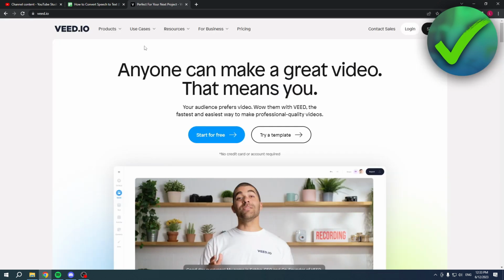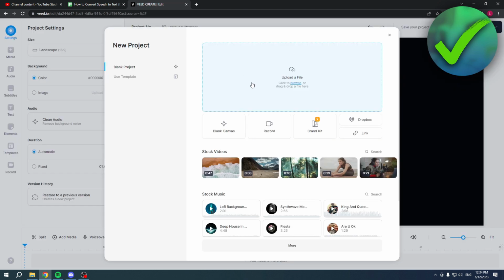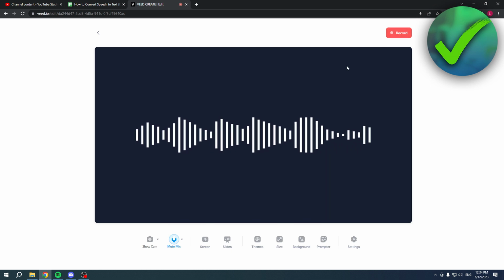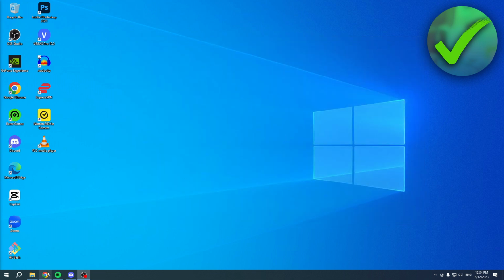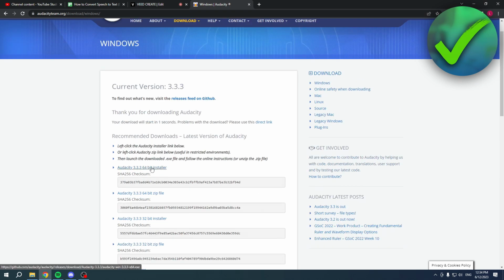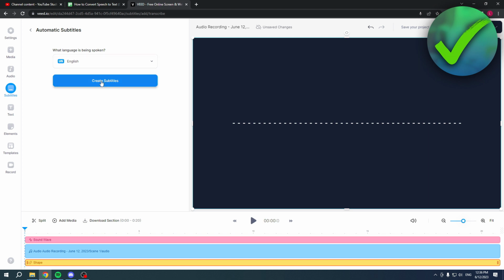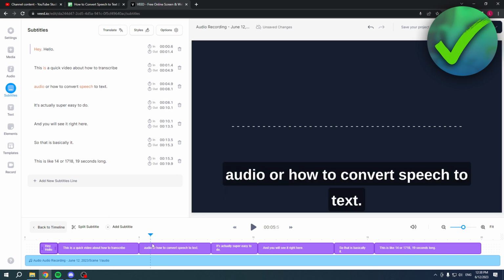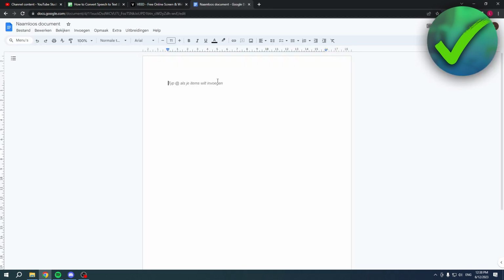How to Convert Speech to Text (Easy Transcribe)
In this video I show you how to Convert Speech to Text in 2025

Do you want to know how to Convert Speech to Text in 2025? Then I'll show you how to convert audio to text easy.

This is a step by step Transcribe tutorial on how to transcribe audio to text